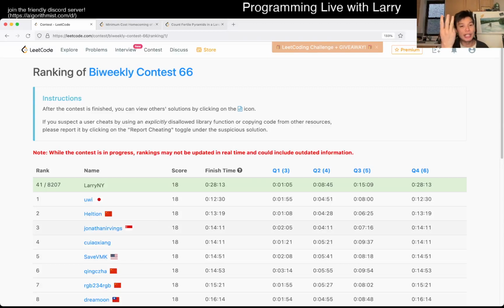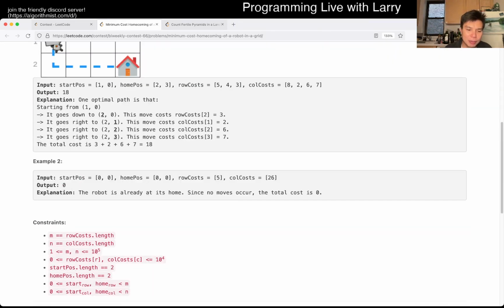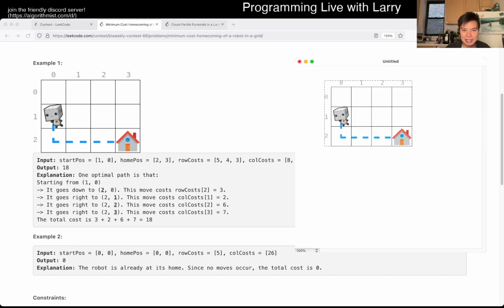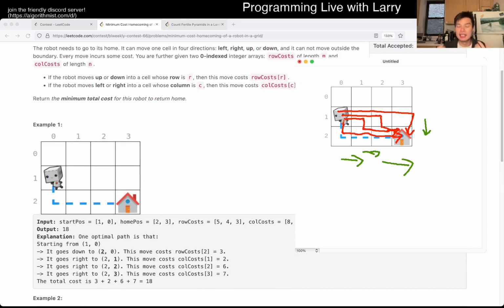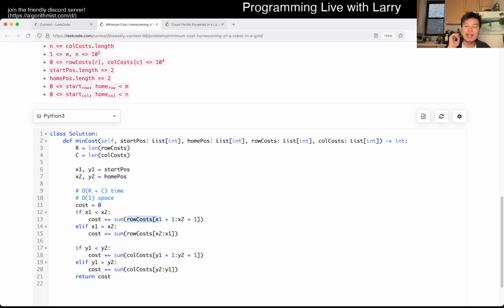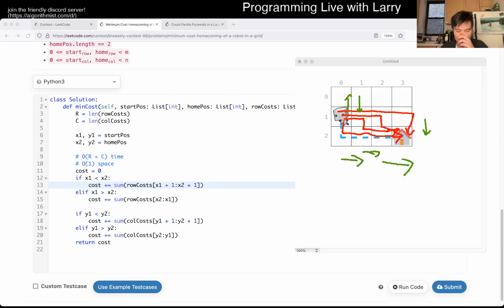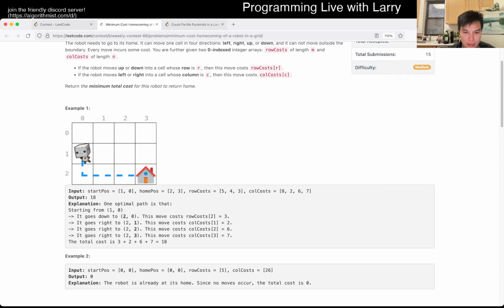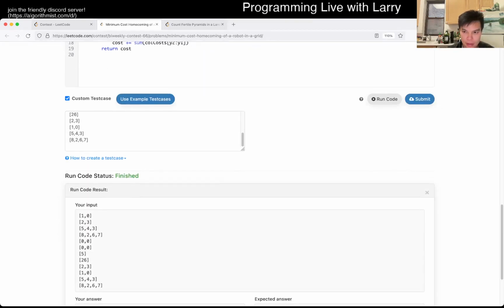2087. Minimum Cost Homecoming of a Robot in a Grid (Leetcode Medium)